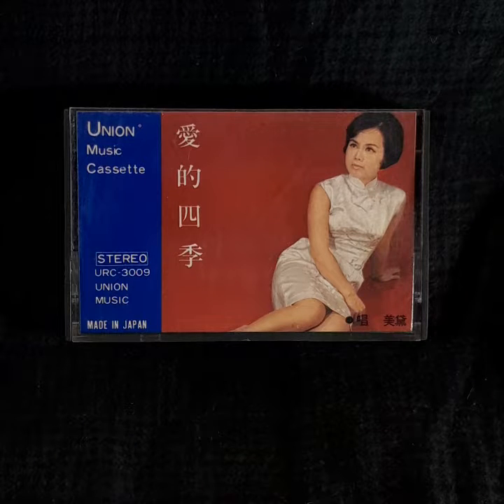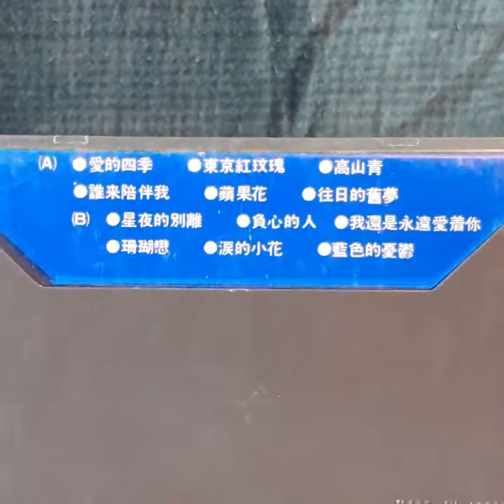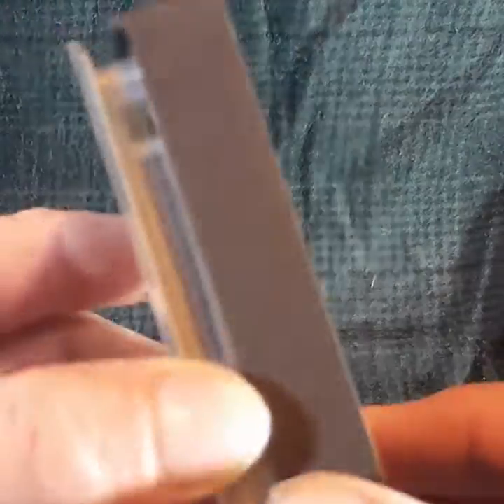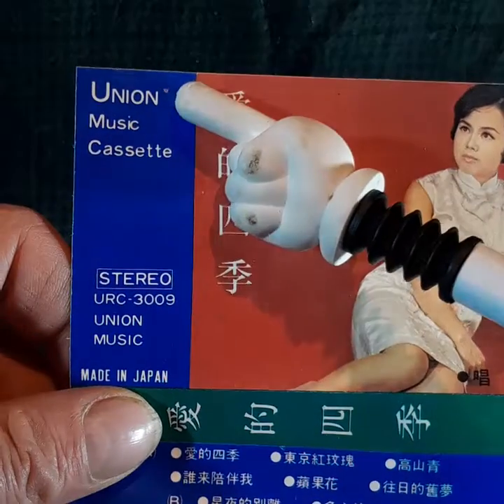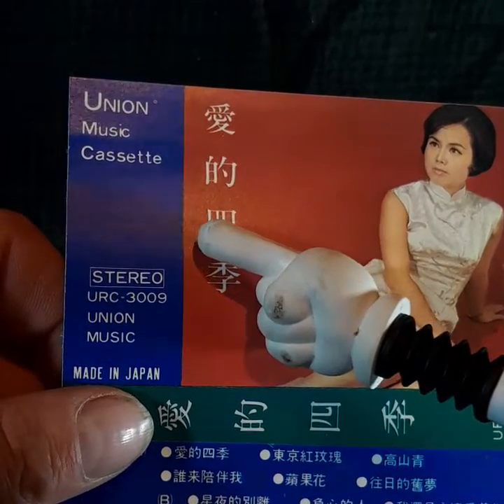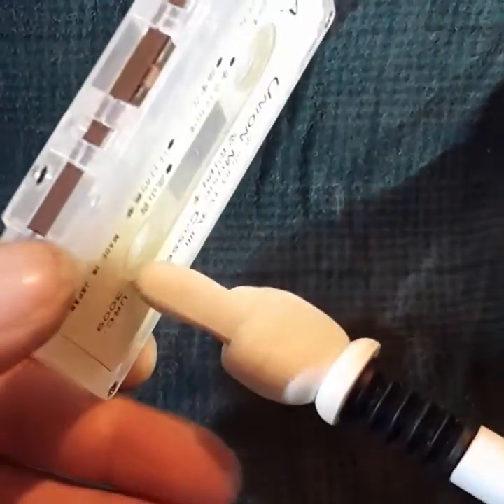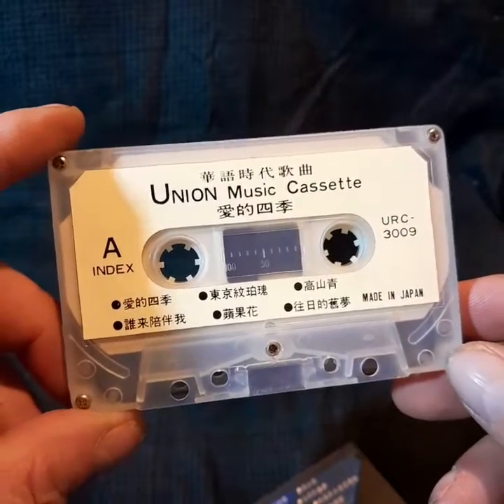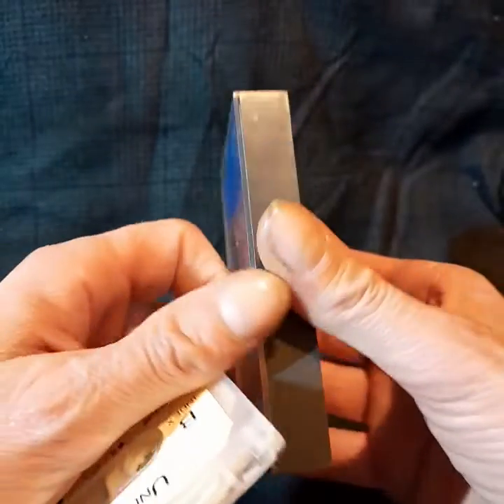JAPANESE PRE-RECORDED VINTAGE CASSETTE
JAPANESE PRE-RECORDED VINTAGE CASSETTE FROM LATE 60s -early 70s